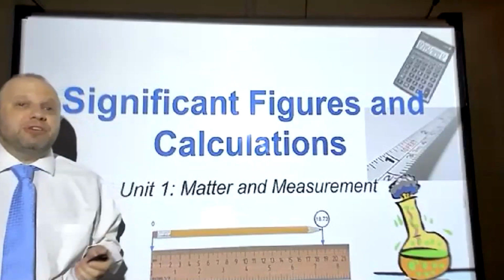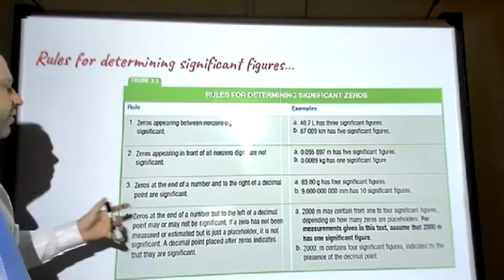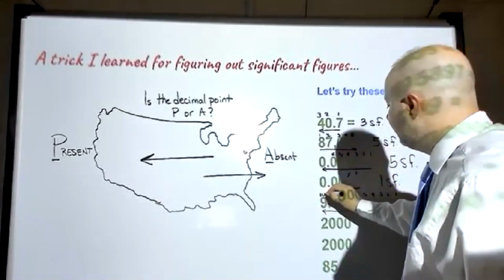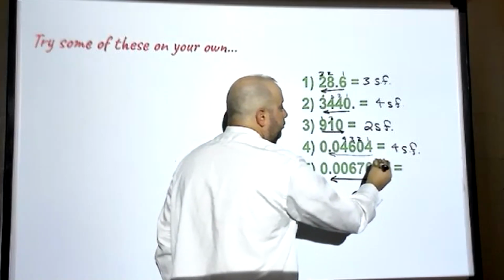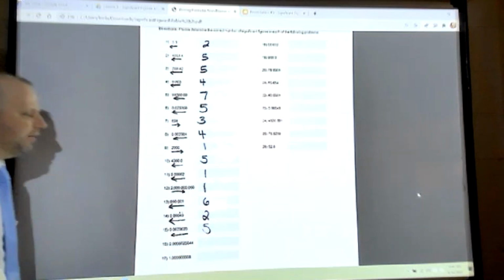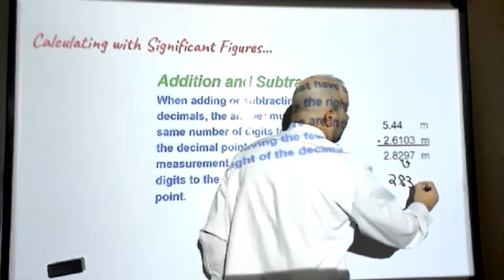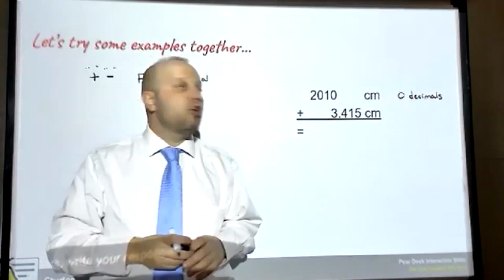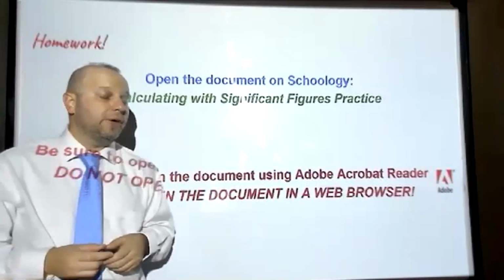Significant Figures and Calculations